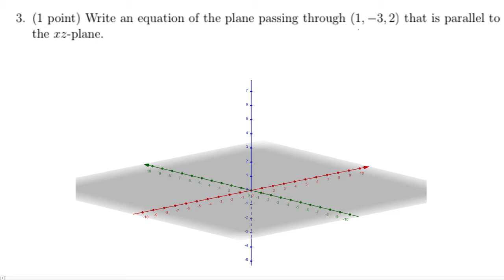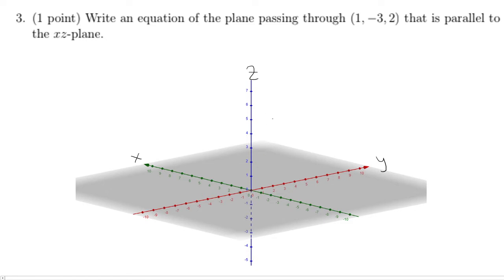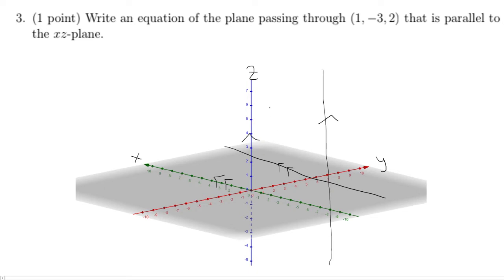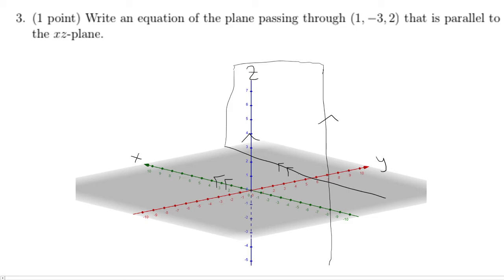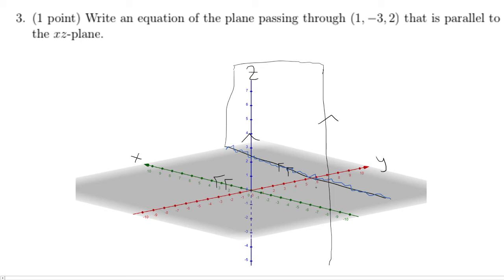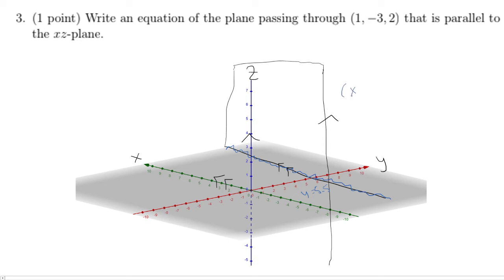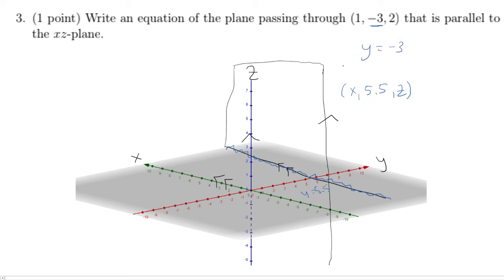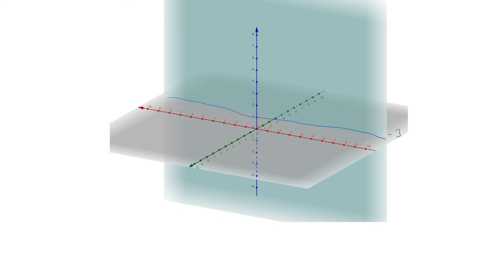Plane through (1,-3,2) parallel to xz plane